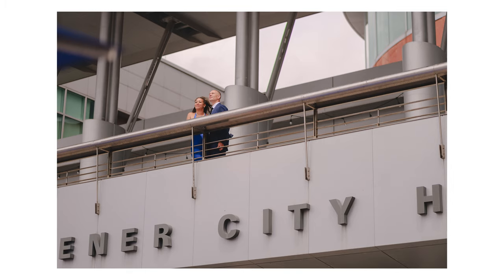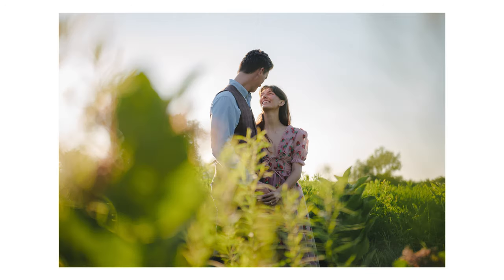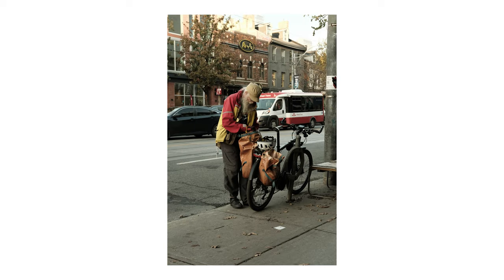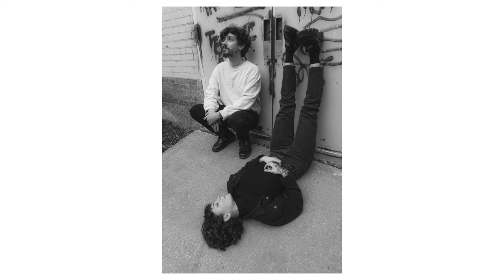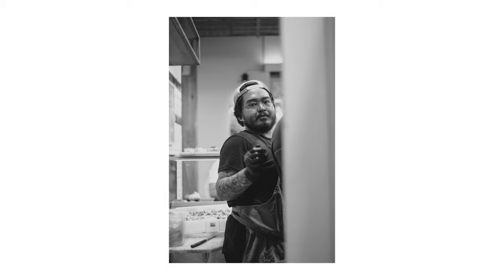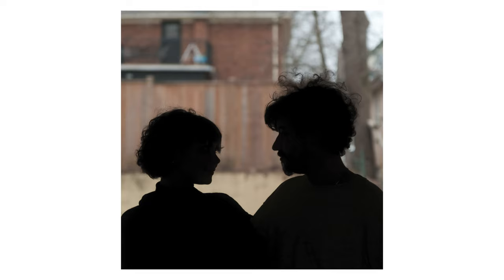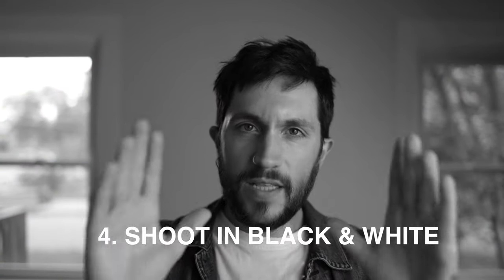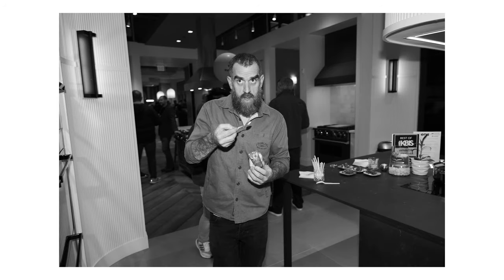5 TIPS For BETTER Photos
If you want to take better, more interesting portraits, this video might just be the answer... or at least it might have SOME answers... I hope!

Thank you as usual for all the wonderful support, my friends.